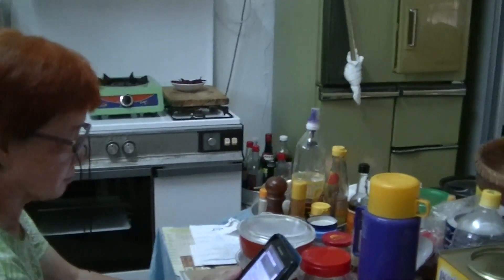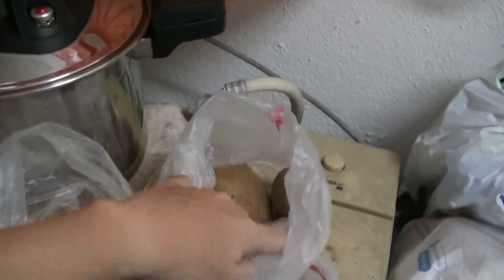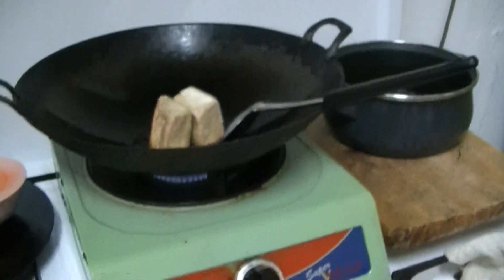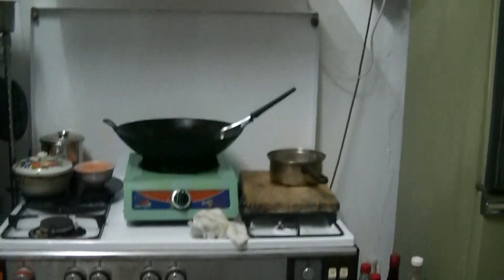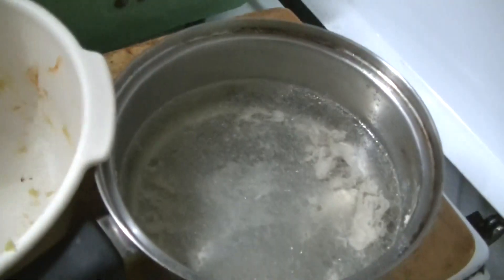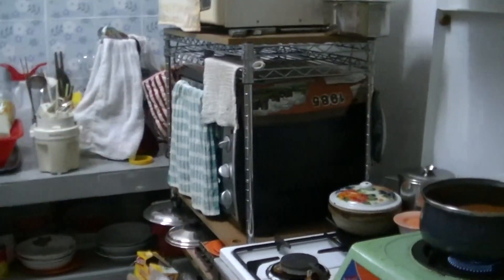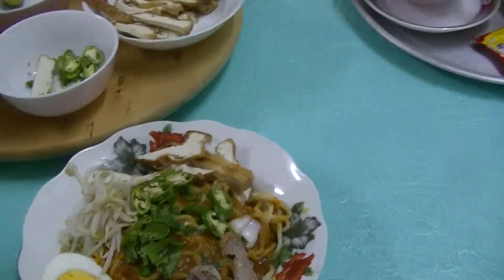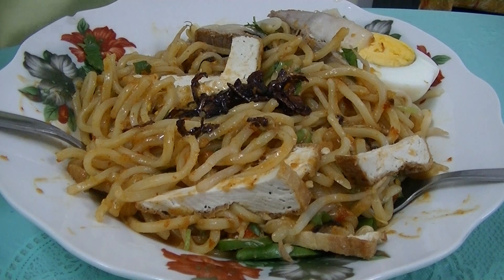Mee Rebus (Boiled Noodles) or Mee Jawa (Jawa Noodles)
Cooking Commentary with Mom

Mi rebus or Mee rebus (Malaysian and Singaporean spelling; literally "boiled noodles" in English) is a noodle dish popular in Indonesia, Malaysia, and Singapore.

The dish is made of yellow egg noodles, which are also used in Hokkien mee, with a spicy slightly sweet curry-like gravy. The gravy is made from sweet potatoes, curry powder, water, salted soybeans, dried shrimps, and peanuts. The dish is garnished with a hard boiled egg, calamansi limes, spring onions, Chinese celery, green chillies, fried firm tofu (tau kwa), fried shallots and bean sprouts. Some eateries serve it with beef, though rarely found in hawker centres, or add dark soy sauce to the noodles when served. The dish also goes well with satay.

In the past, mi rebus was sold by mobile hawkers who carried two baskets over a pole. One basket contained a stove and a pot of boiling water, and the other the ingredients for the dish.

In certain area, due to the local situation, a similar variety of this Mi Rebus is called Mee Jawa, Mi Jawa or Bakmi Jawa, although this is a popular misnomer, since Javanese bakmi Jawa is different from Mi Rebus. A dish similar to Mi Rebus in Indonesia is called Mie Celor, and it is popular in Palembang.

Mee Jawa

Mee Jawa (sometimes called Jawa Noodles or Mi Jawa) is a traditional Malaysian dish made up of yellow egg noodle drenched in blended sweet potato base with tomato sauce and prawn stock. It is a famous dish among Malaysians, Indonesians and Singaporeans. The famous stalls are located within the states of Malaysia called Penang and Sarawak

Gerryko Malaysia Media Events & Food, Gerryko Malaysia, Gerryko Malaysia TV Anime & Vlogs, Gerryko Malaysia Cosplays, gerryko malaysia street food, Gerryko Malaysia New Zealand, Gerryko Malaysia Korean Kpop Culture, Gerryko Malaysia Beauty Pageants, Gerryko Malaysia Gunpla Gundams & Toys, Gerryko Malaysia ASMR & No Voice,

0:10, 6:00, 12:00, 18:00, 24:00, 30:00, 36:00, 42:00, 48:00, 54:00, 1:00:00, 1:06:00, 1:12:00, 1:18:00, 1:24:00, 1:30:00, 1:36:00, 1:42:00, 1:48:00, 1:54:00, 2:00:00, 2:06:00, 2:12:00, 2:18:00, 2:24:00, 2:30:00, 2:36:00, 2:42:00, 2:48:00, 2:54:00, 3:00:00

(OS) (Original Sound) = Copyrighted Video, No Revenue, No Sound Replacement or Distortion
💕Stabil💕 - has been stabilized using youtube editor
♪ Music Used♫ ♬

性NSFW别
► = to